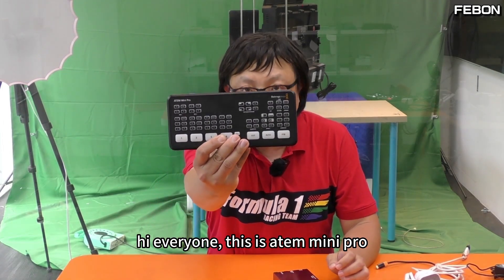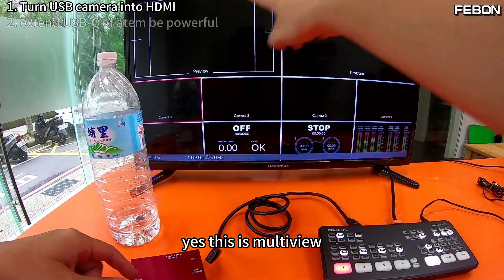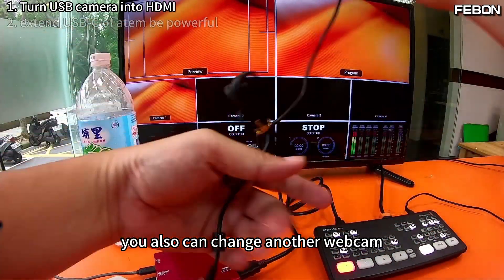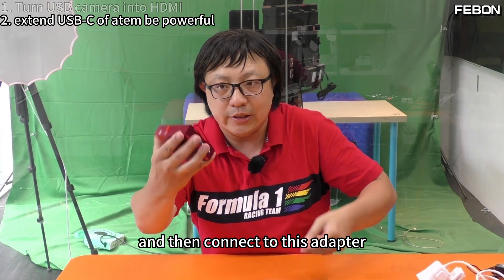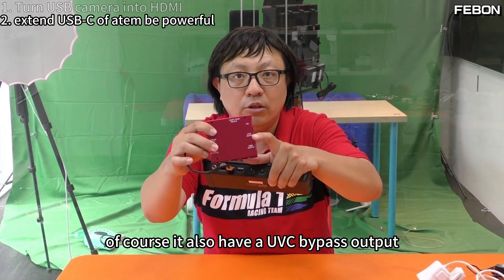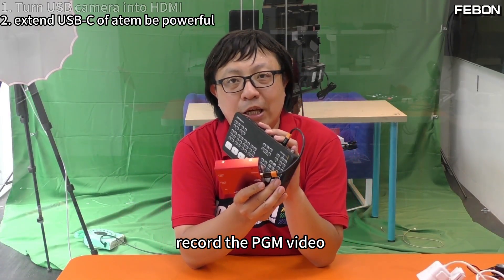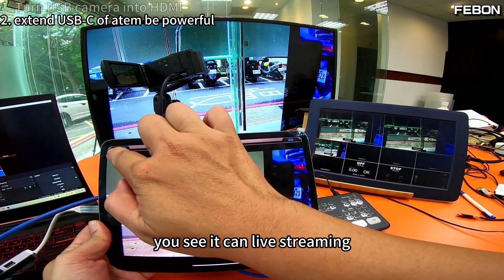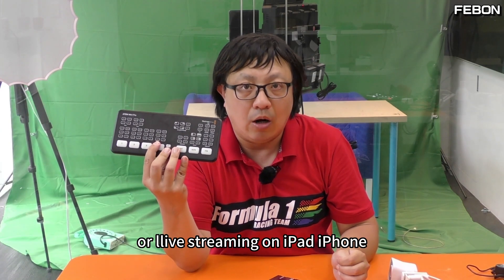atem mini pro best accessory ! USB webcam streaming adapter ... UVC to HDMI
Turn UVC be powerful!
1. UVC to HDMI 2. record on SSD card 3 uvc bypass output 4. streaming on iOS